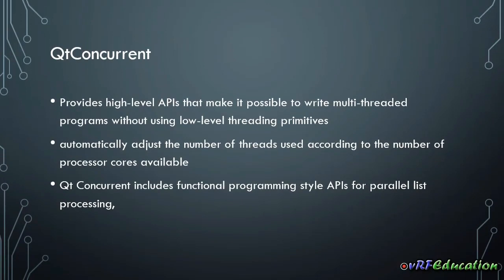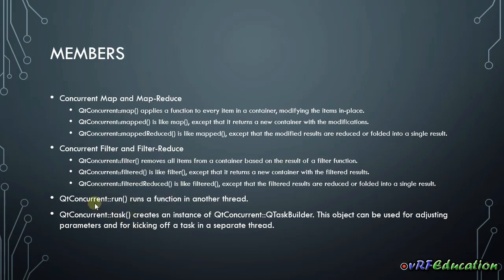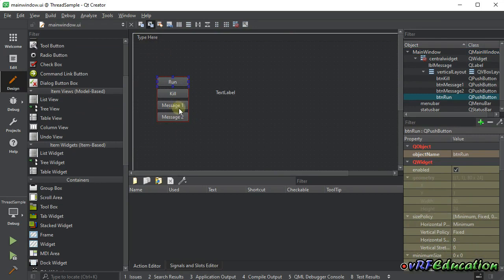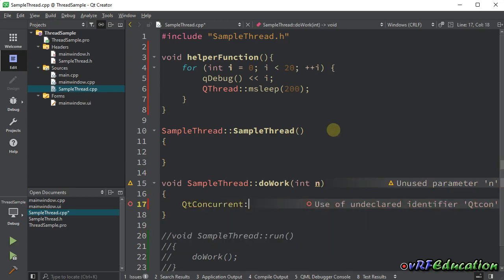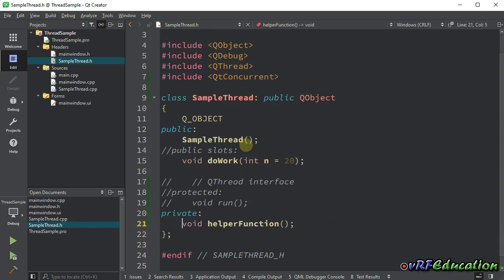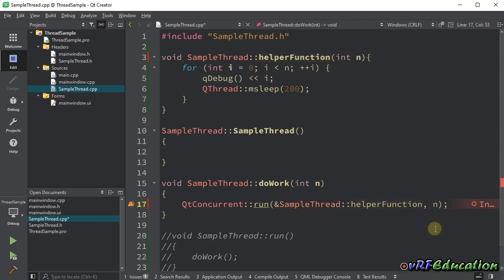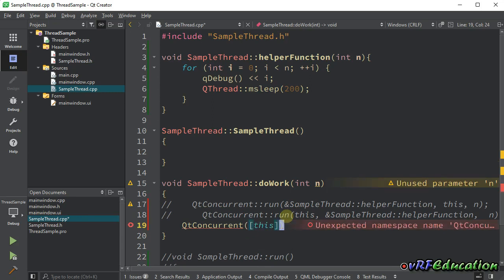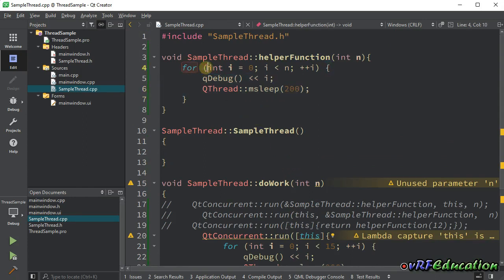Mastering QtConcurrent run() – Simplifying Threading in Qt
In the previous session, we learned how to use **QThread** in Qt to perform parallel tasks. In addition to **QThread**, Qt provides another powerful framework: **QtConcurrent**, which helps developers manage threads without dealing with low-level thread management.

In this video, we’ll get familiar with the **QtConcurrent run() method**, which is a simple and efficient way to run tasks in parallel.

In future sessions, we’ll explore more options that QtConcurrent provides for parallelism.